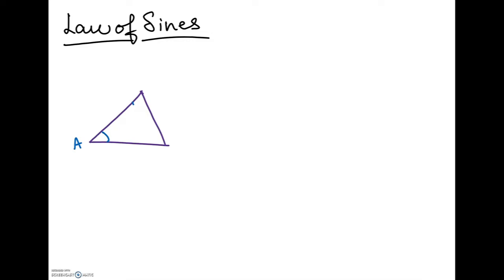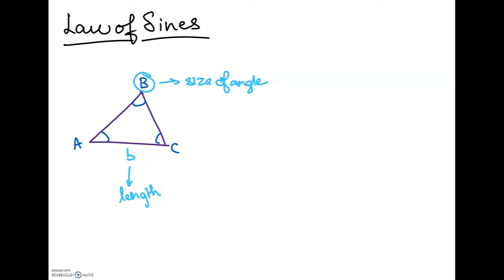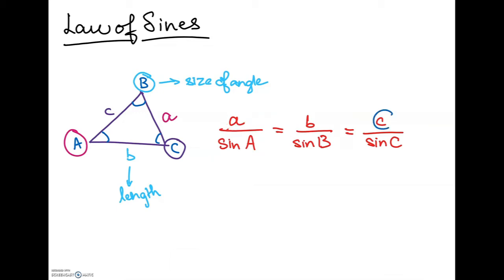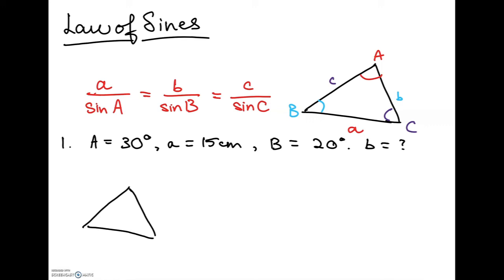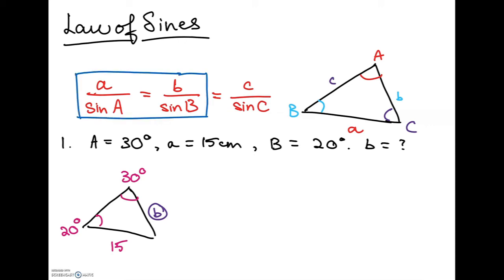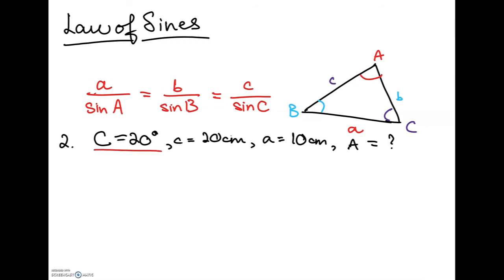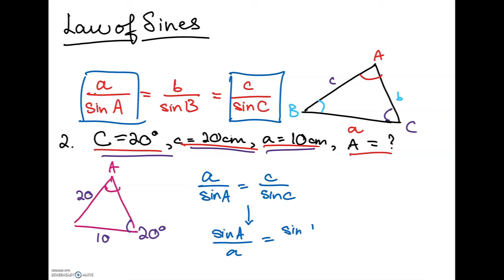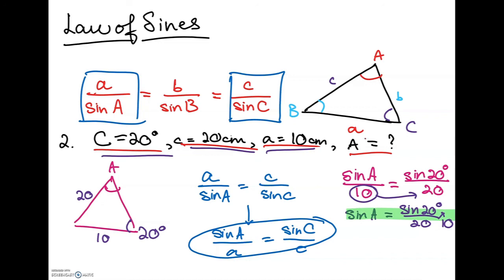Law of Sines